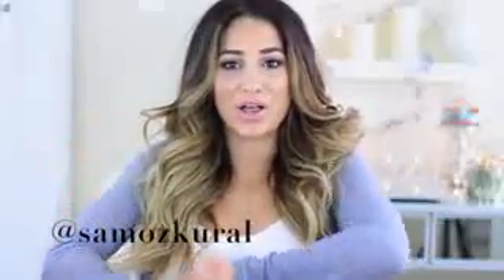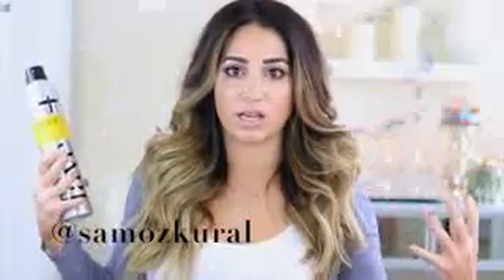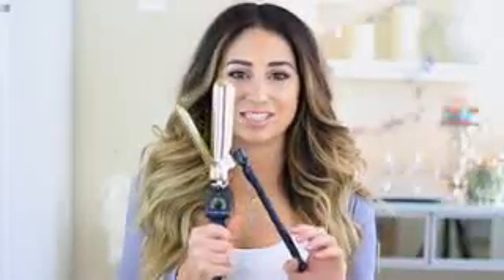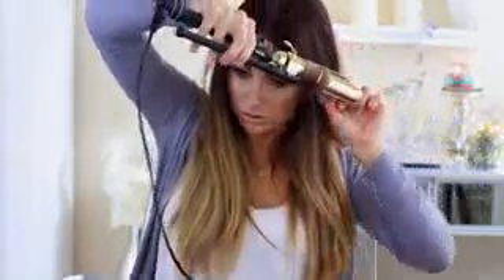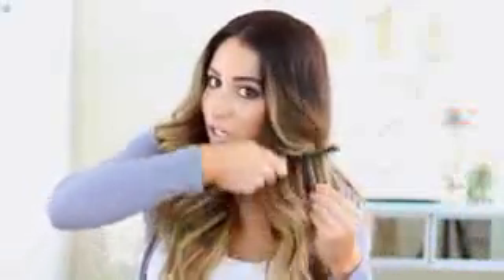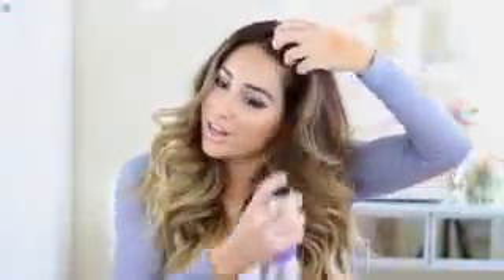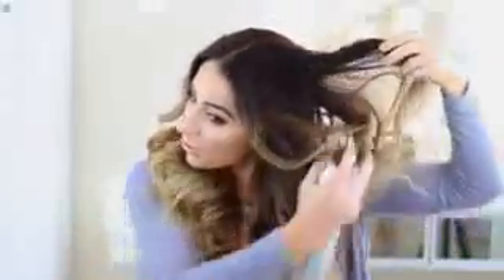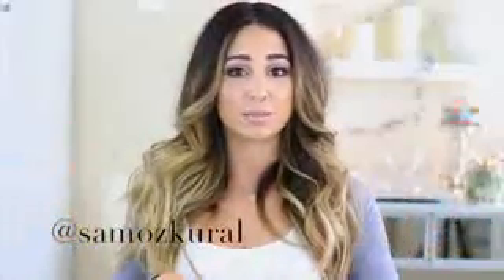Beachy Bed hair using Fave4